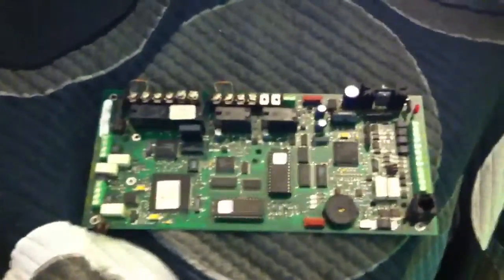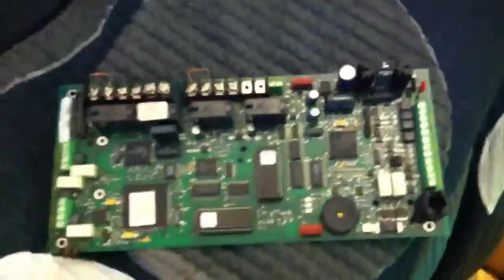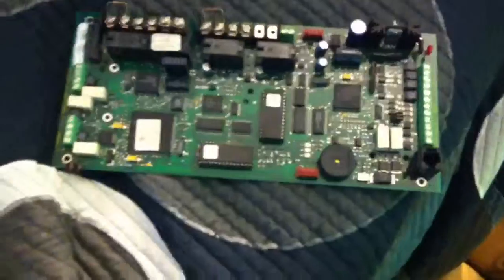Fire Alarm Vid 60 EST2VE Is Here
The SIGnAture line card is here the rest is expected tomorrow.